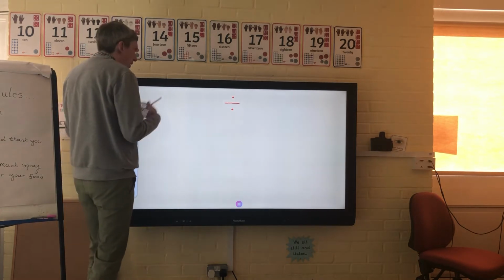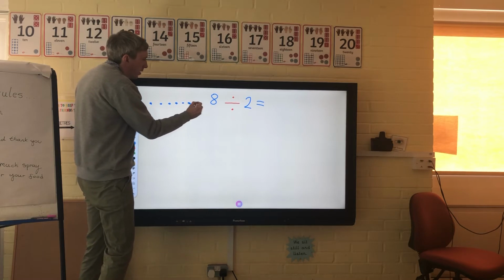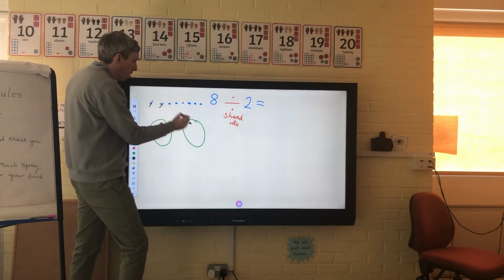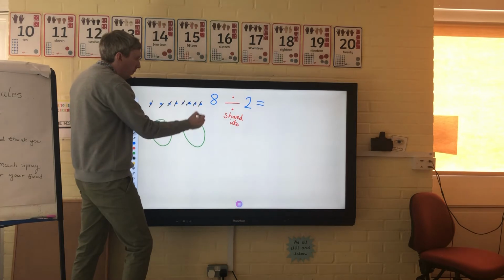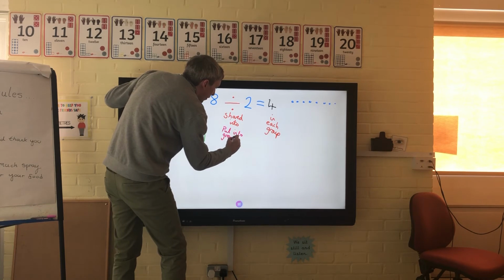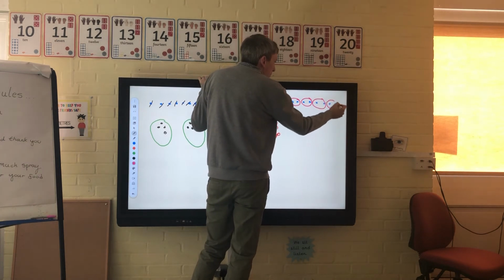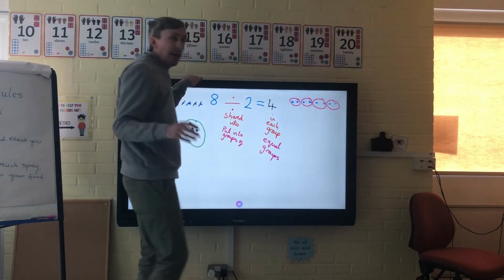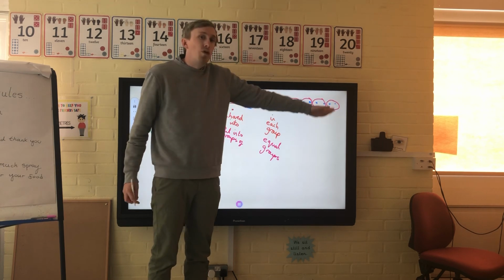Year 2 Maths: Sharing and grouping